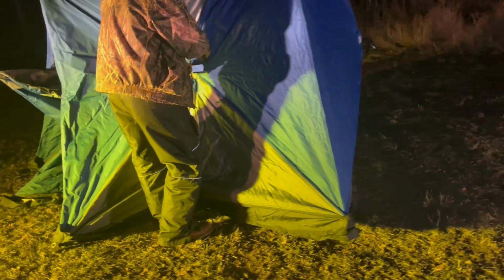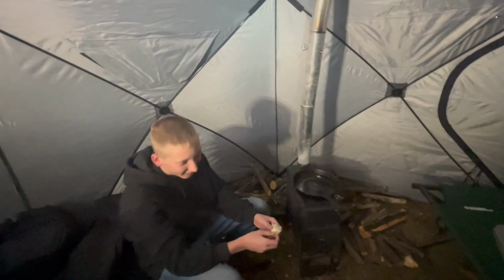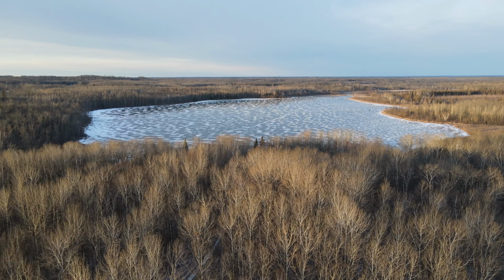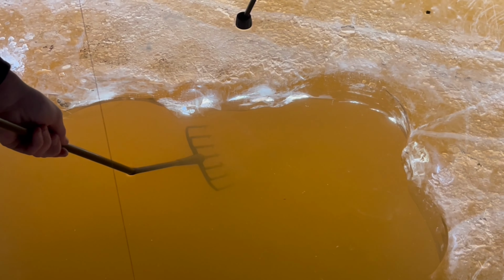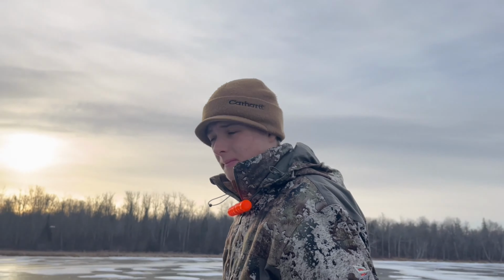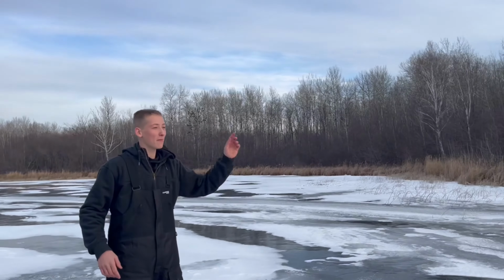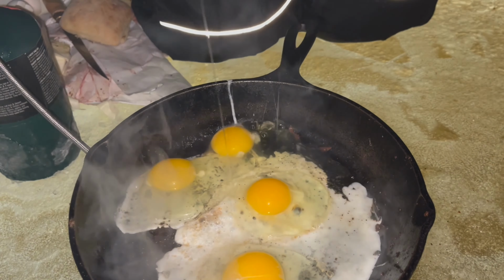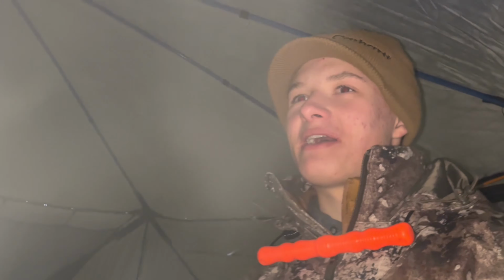Hot Tent Camping in Cold Weather - Pike Spearing With Jimmer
In this Episode of DW, Jimmer and I sent out to go winter camping.
We were using an otter hub house and wood stove to keep us warm.

If you like these kind of videos check out are newly made , camping playlist as of today .